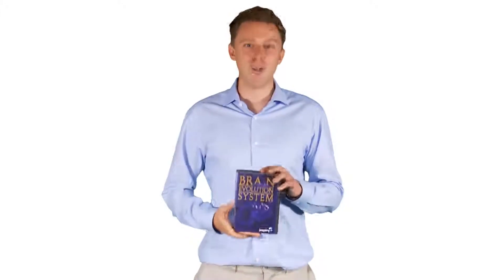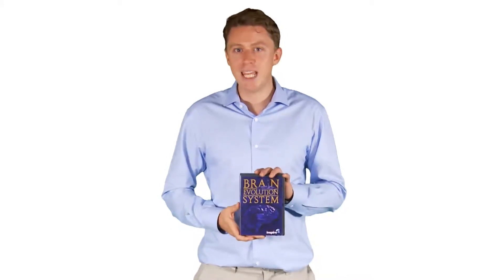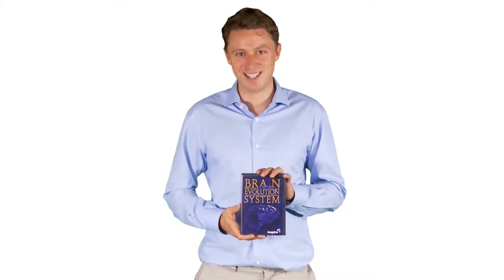The Secrets of BrainEv - Binaural Beats, Isochronic Beats, Monaural Beats & MORE!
Discover the power of brainwave entrainment - with the Brain Evolution System. Understand binaural beats, isochronic beats, monaural beats, and more - with BrainEv and 3P DEAP™.